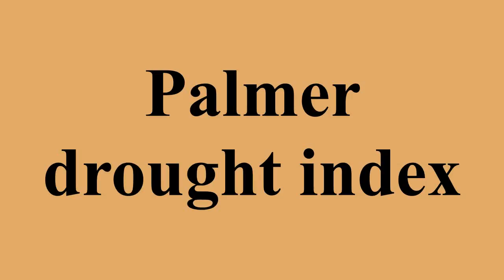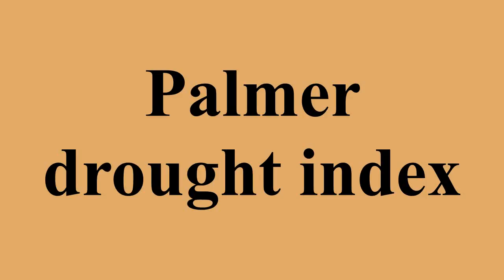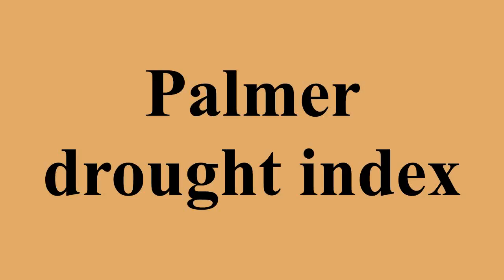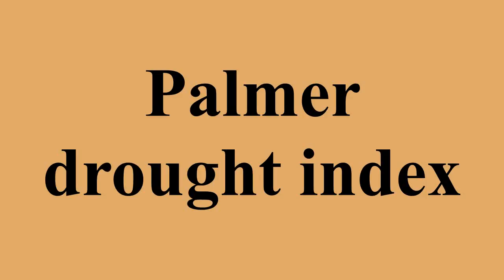Palmer drought index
Ad-free videos.

The Palmer drought index is based on a supply-and-demand model of soil moisture.Supply is comparatively straightforward to calculate, but demand is more complicated, as it depends on many factors: not just temperature and the amount of moisture in the soil but also hard-to-calibrate factors including evapotranspiration and recharge rates.Palmer tried to overcome such difficulties by developing an algorithm that approximated them based on the most readily available data, precipitation and temperature.The index has been most effective in determining long-term drought, a matter of several months, but it is not as good with conditions over a matter of weeks.